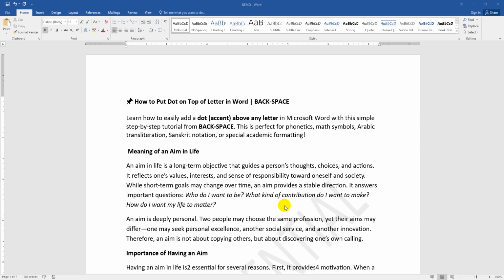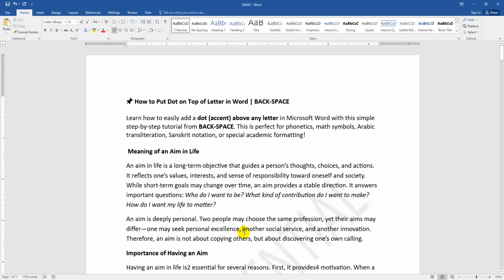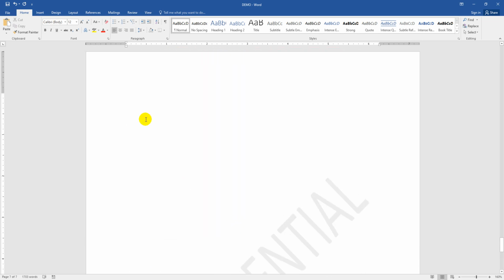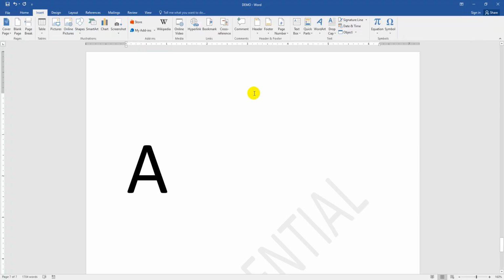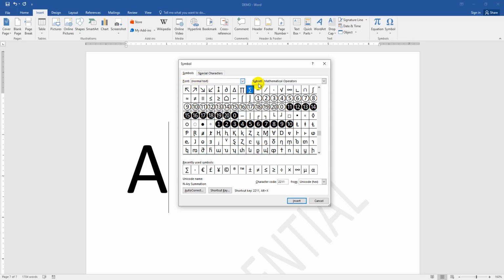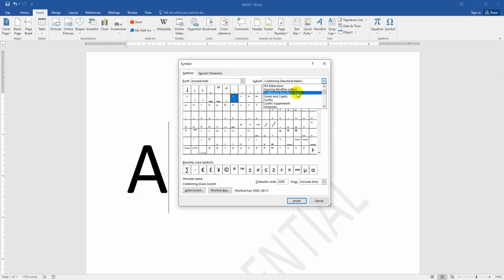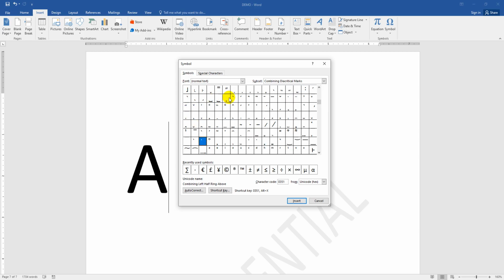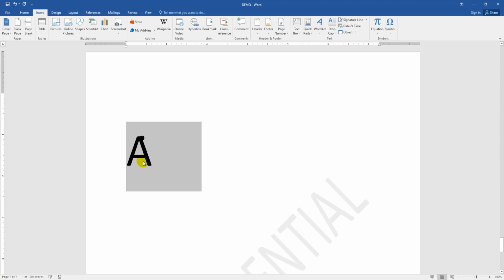How to put dot on top of letter in word || BACK-SPACE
Learn how to easily add a dot (accent) above any letter in Microsoft Word with this simple step-by-step tutorial from BACK-SPACE. This is perfect for phonetics, math symbols, Arabic transliteration, Sanskrit notation, or special academic formatting!

🎯 How to type letters with dots above (like ȧ, ṡ, ḋ)
🔤 How to use Symbol and Equation tools
⚙️ How to use keyboard shortcuts for accents
🧾 How to copy and reuse accented letters quickly
🖨️ How to keep formatting correct for printing & PDF

🔹 🛠️ Step-by-Step Methods

➤ 🅰️ Method 1: Using Insert Symbol
➤ Go to Insert → Click Symbol → More Symbols
➤ Choose a font like Arial Unicode MS
➤ Find letters with dot above (e.g., ȧ, ḃ, ċ)
➤ Click Insert

➤ 🧮 Method 2: Using Equation Tool

➤ Go to Insert → Click Equation
➤ Type: \dot{a} then press space
➤ Word will convert it to a letter with dot above
➤ ⌨️ Method 3: Unicode Shortcut
➤ Type letter + combining dot code (e.g., a + 0307)
➤ Press Alt + X
➤ It becomes ȧ

🔹 ✨ Pro Tips for Clean Formatting

✔️ Use Calibri / Times New Roman / Arial Unicode
✔️ Keep font size consistent for all symbols
✔️ Use Copy-Paste to reuse symbols quickly
✔️ Check alignment in Print Layout View
✔️ Export as PDF to preserve special characters

📚 Essential for linguistics & phonetic writing
📐 Useful in math & science formulas
🧑‍🎓 Required for academic assignments
🖨️ Ensures correct symbol display when printing

🔹 📣 Connect With BACK-SPACE

🎬 Learn Word, Excel, PowerPoint & Tech Skills
💡 Easy tutorials for students & professionals